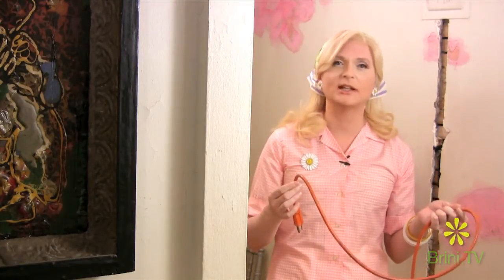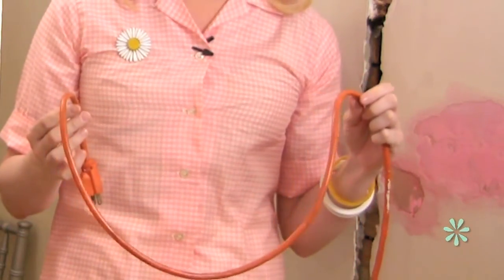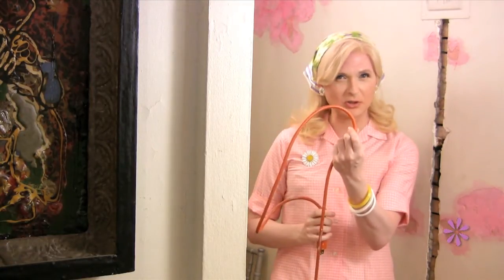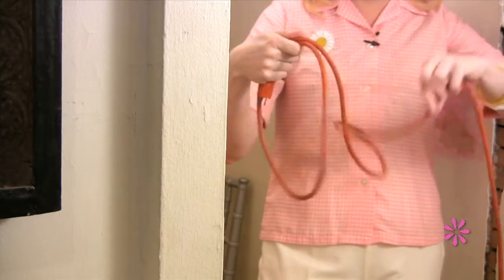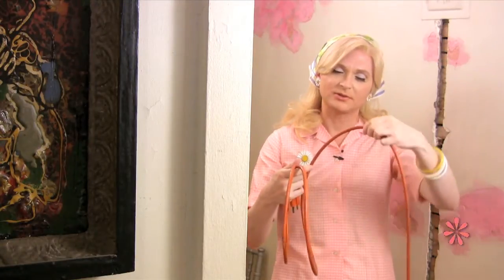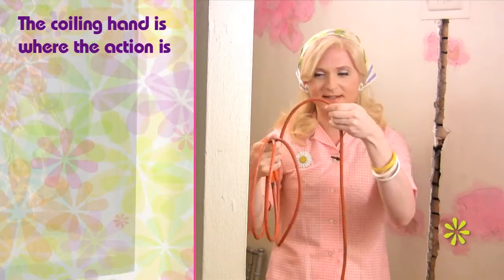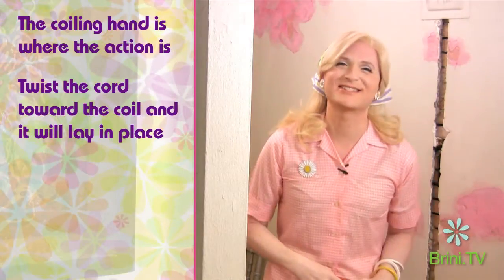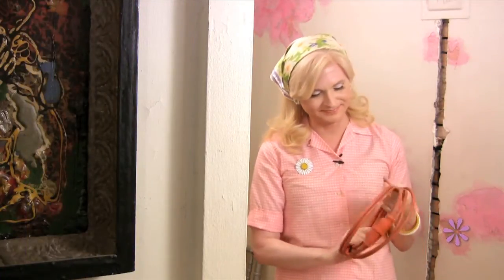The Maxwell Moment: Coiling Cords - Taming the Electrical Cobra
As I pursue the perfect apartment through renovation, I find myself appreciating the little tricks I've developed during a long career as an anal retentive. Coiling cords is one of them.

For many people, an uncoiled cord can present an unpleasant task - the coiling of it never goes as planned and the unruly result jumps off it's hook or splays out in unpredictable ways. The problem is that the cord is twisted in ways contrary to the direction it's been coiled. The solution lies in the hand that does the coiling. As you coil your cord, twist it with your fingers until it lies just as you want it to - you are the master of your cord. Once you're done, plug the male end into the female end and it will hang in a nice, neat bundle, ready for you the next time you need it.

Why didn't you think of that?

Love,
Brini

Jane Napkins by Brini Maxwell

Glazed Napkins by Brini Maxwell

The Brini Maxwell Show

The pilot for the original show was produced in 1996. The show debuted on Manhattan Neighborhood Network on January 1, 1998, and aired for 5 years featuring tips, recipes, entertaining ideas, craft projects, home renovation and interior design schemes. It was produced by Sander's production company V.R.U.S.P. Inc. and directed by Sander's mother, Mary Jane Wells.

In 2001 Sander was contacted by Amy Briamonte, east coast director of development for west coast based Termite Art Productions (now Creative Differences Productions). Briamonte and Sander developed a pitch for the show for the Bravo network and received an order for a pilot. The pilot was produced in the summer of 2002 for a show titled Charming, Needs Work. The premise for the show was Maxwell lived in an apartment that she redecorated every week. After Bravo passed on the show Briamonte, Sander and Termite Art pitched it to Stephen Schwartz and Heather Moran, newly named VP's of programming for the Style network. The pitch resulted in an order for a 13-episode season.

The first season of The Brini Maxwell Show for the Style network was taped in the summer of 2003 with studio production taking place on the main stage at Unitel Studios on west 57th St. in New York City. Location shoots for the season were taped over a period of 6 months in New York City, Los Angeles and Las Vegas.